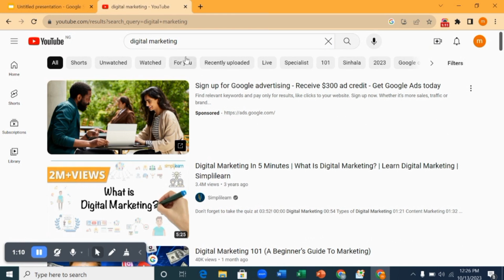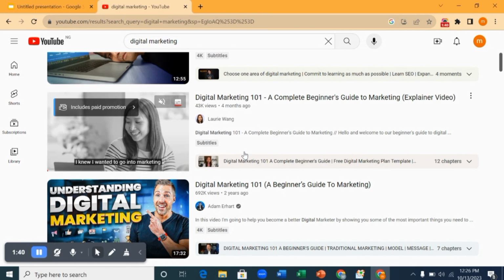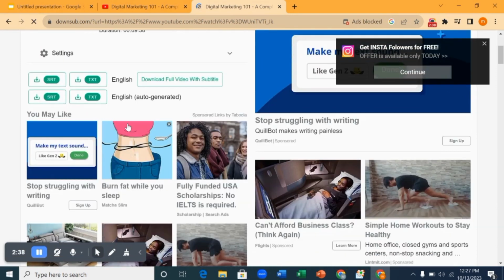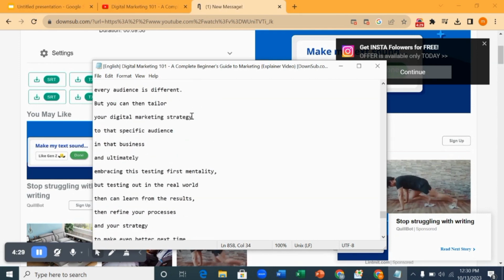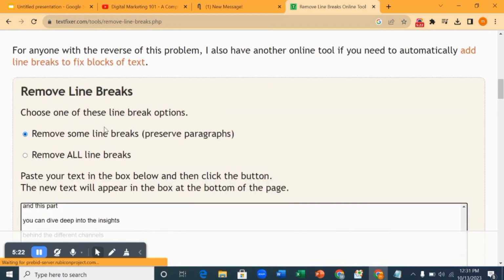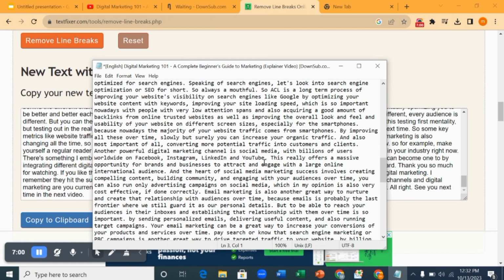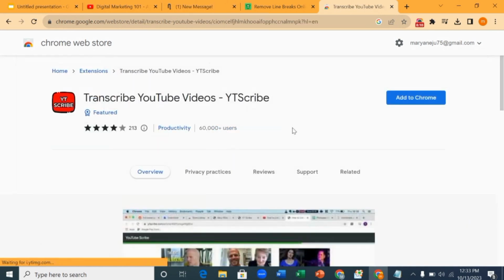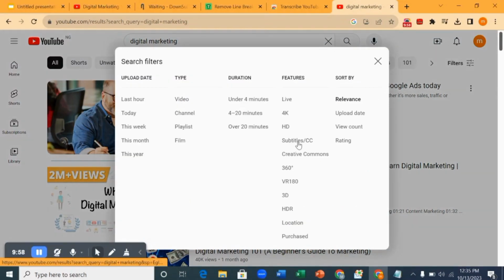How To Convert YouTube Videos To Blog Posts Or Articles | 2 Methods 100% Free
In this video, I will teach you how to convert YouTube videos to blog posts or articles

This 2 simple and 100% free methods is easy and straight forward, you can convert YouTube videos into engaging blog posts or articles in less than 60seconds.

I hope you find it valuable as much as I enjoyed creating it for you.

Do well to leave any comments or questions you may have after watching.